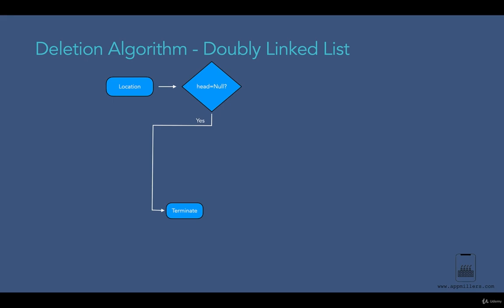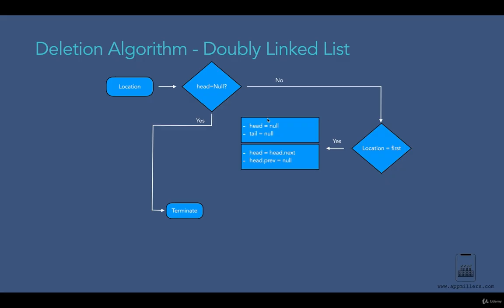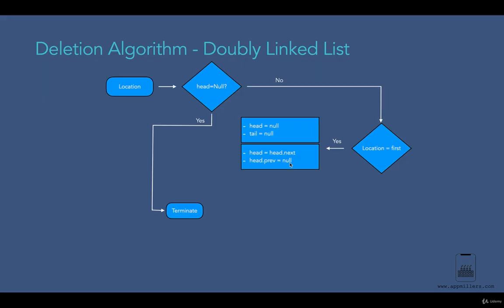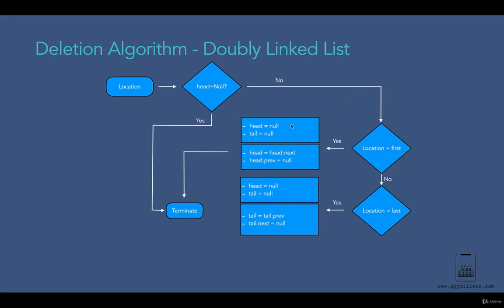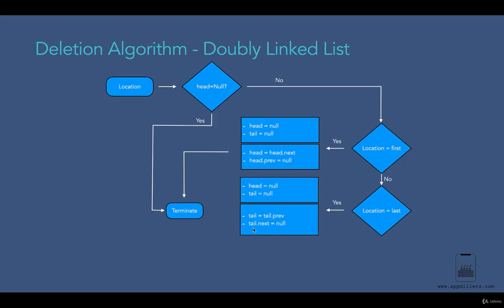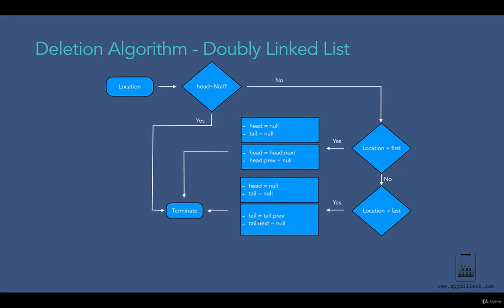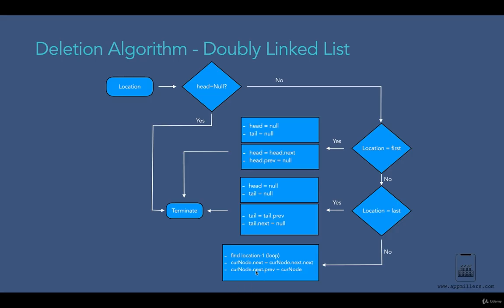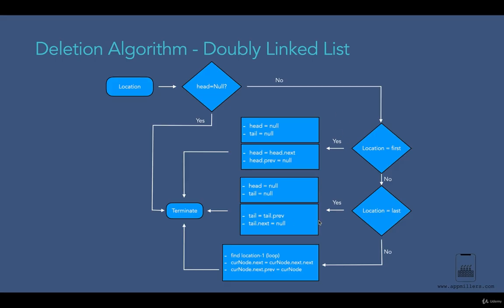009 Deletion Algorithm Doubly Linked List